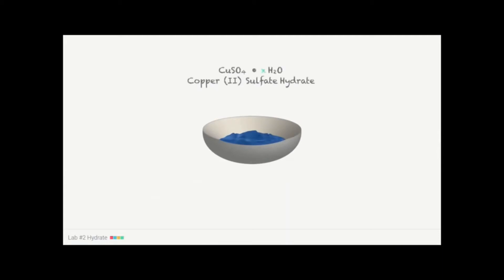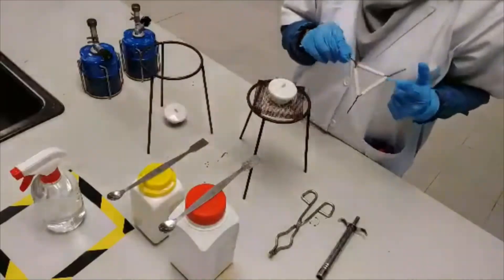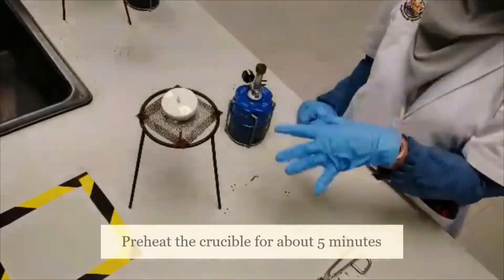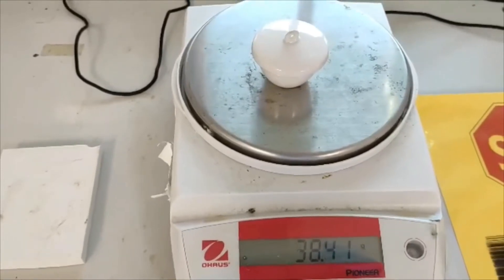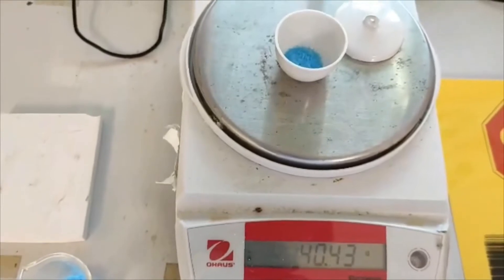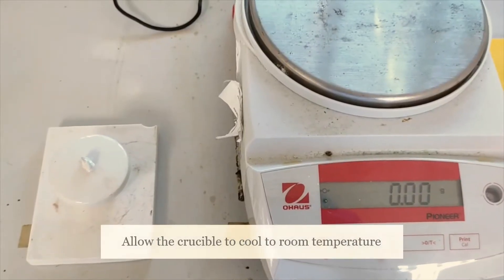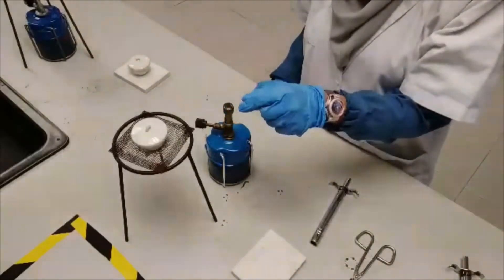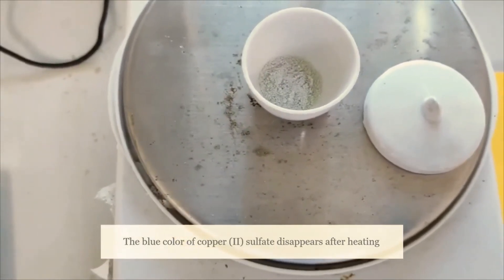Formula of a Hydrate Experiment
This video demonstrate step by step procedures on how to determine the percentage of water in hydrated salt.